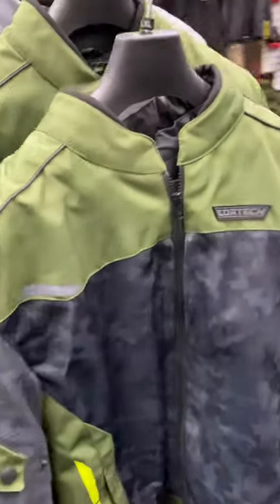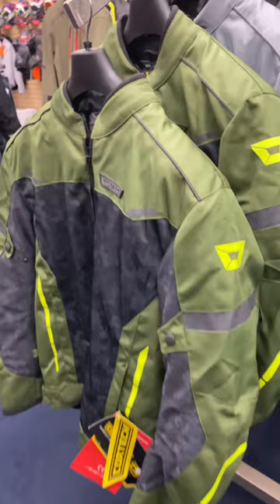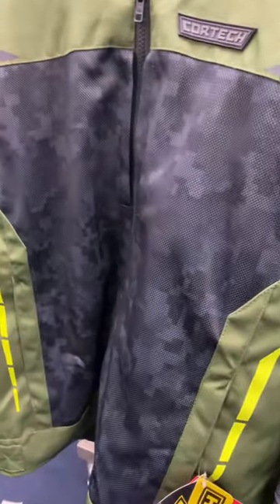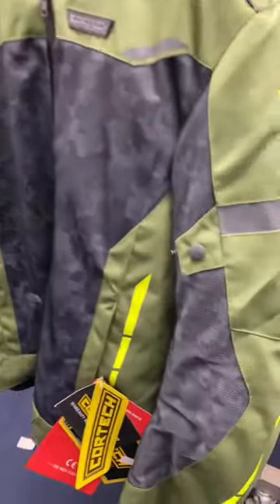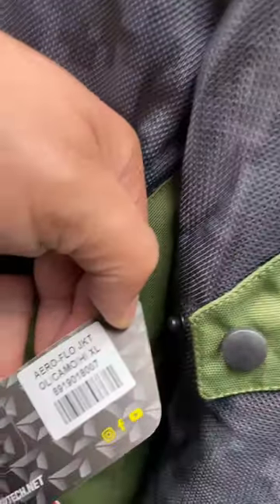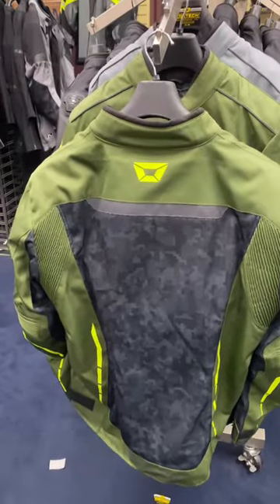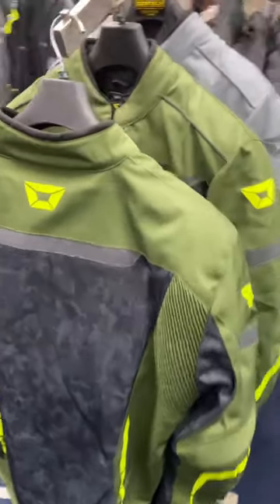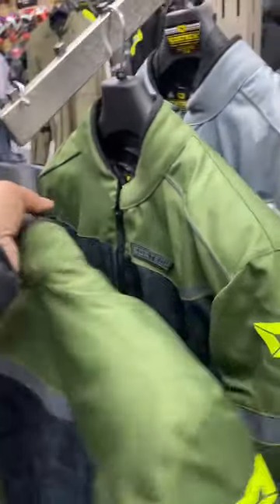Motorhelmets Motorcycle Jacket Store - Cortech Racing Jacket Speedway Aero-Flo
Fullerton California | Los Angeles Orange County
M-F 10am - 7pm PST | Sat 11am - 6pm

Your Favorite Motorcycle Shop in Orange County California

Sales Dept SMS Txt: 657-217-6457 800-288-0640

Motorcycle Shop Orange County CA Moto Gear / Tires / Helmets / Repair Shop